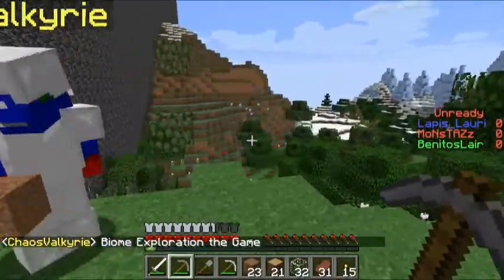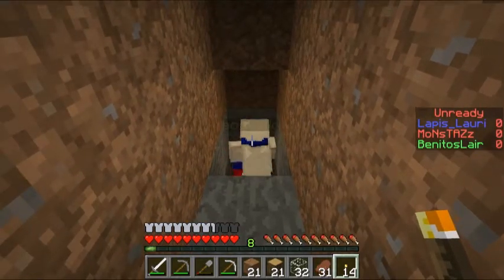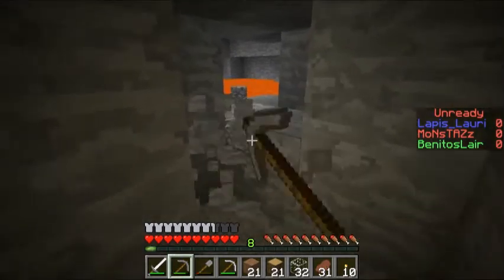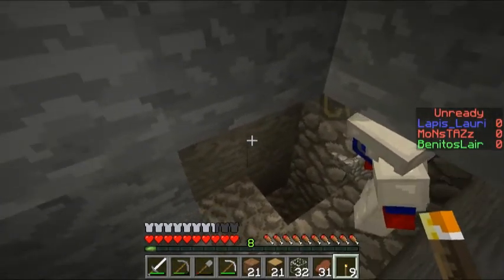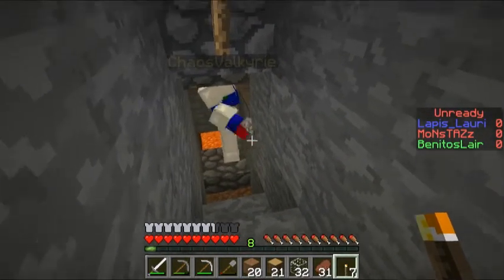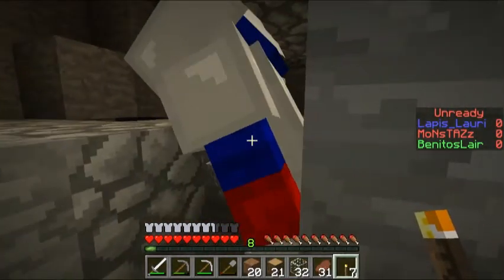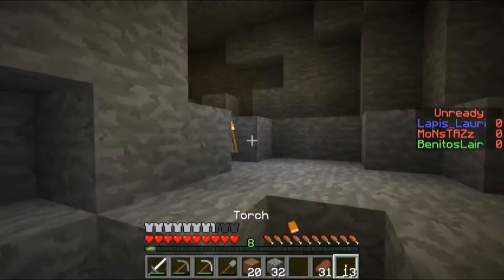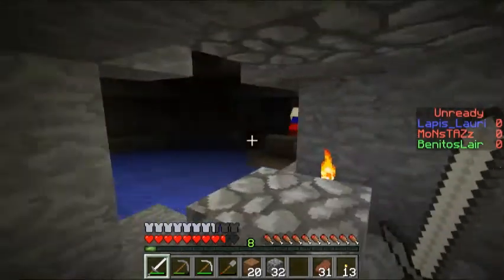Hypermine UHC S01E04 - Where are the Diamonds?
Welcome to Hypermine's Season 1 of UHC!

In UHC, health does not regenerate naturally, health points can only be regained by consuming golden apples or instant health potions.

Join us as we fight our way through Ultra Hard Core to Kill our Friends and Enemies!